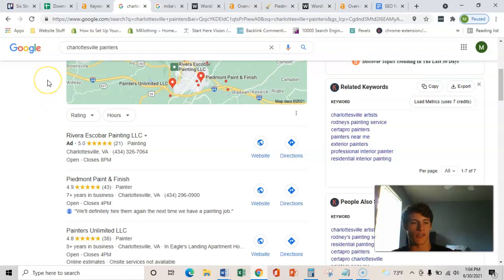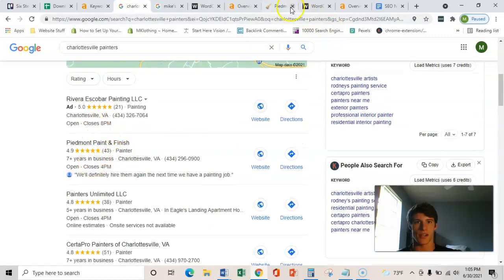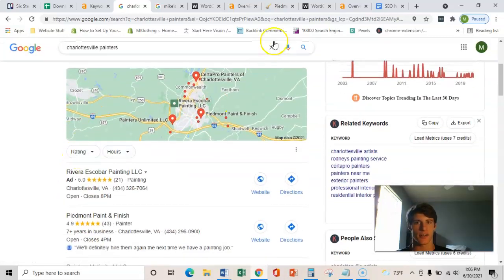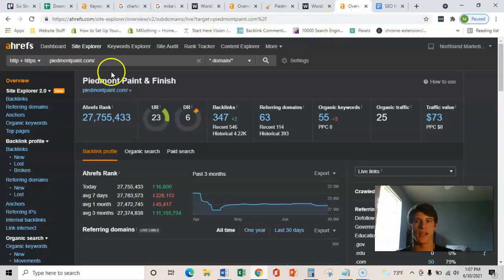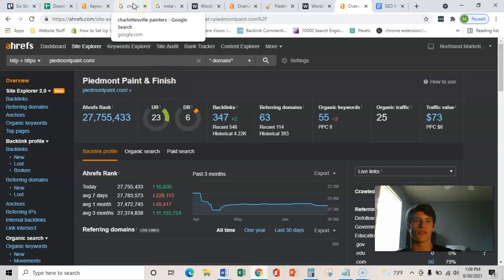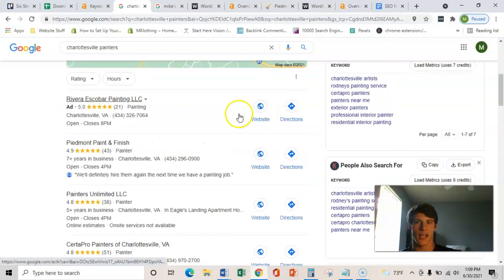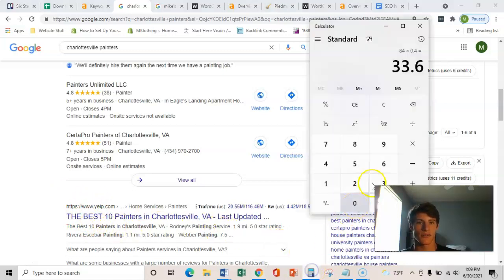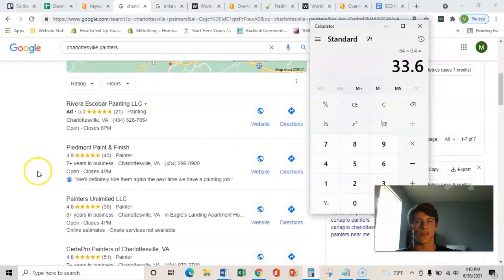Mike's Stain and Paint inc. Screencast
Max helps Mike's Stain and Paint inc. by showing him the 3 main ways that we can rank his future website over his competitors in order to bring in lots of new clients each month.